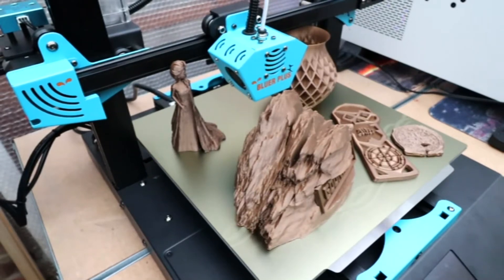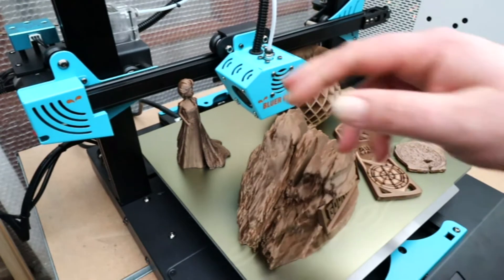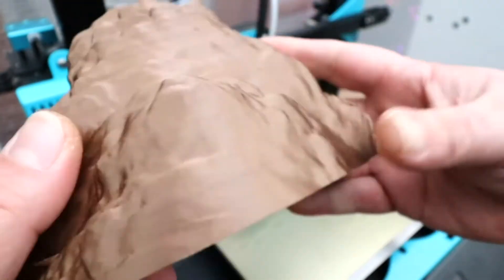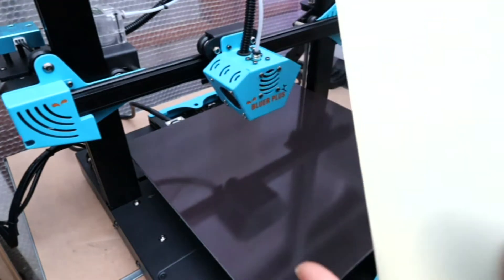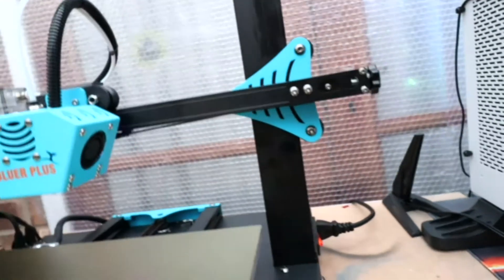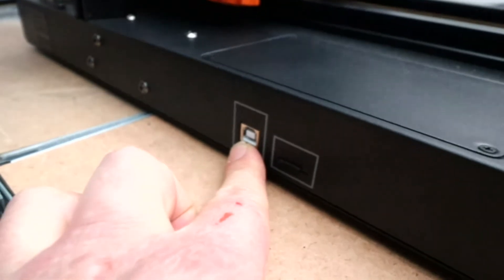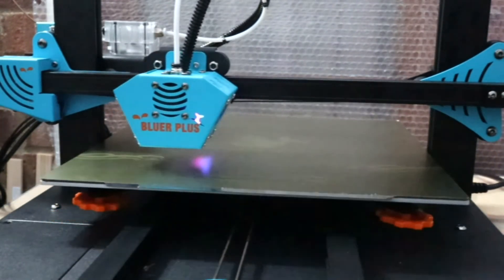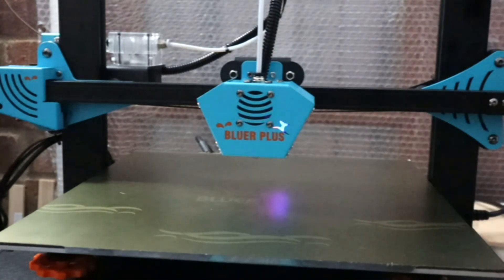Two Trees Bluer Plus Review And Test Prints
3dprinting 3dprinter hi all, found this older video that i havent uploaded so thought would share it with you all, this time round we are taking a look at the two trees bluer plus 3d printer